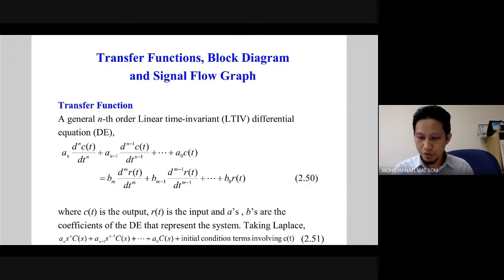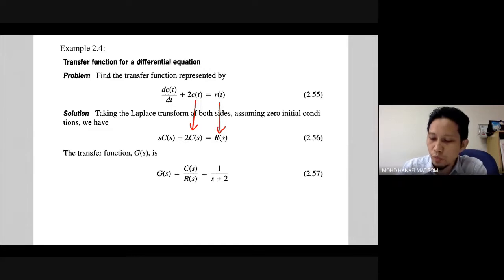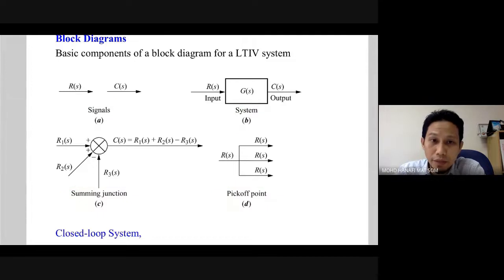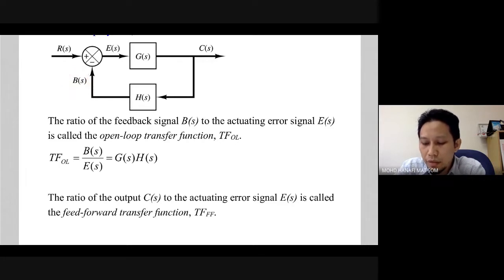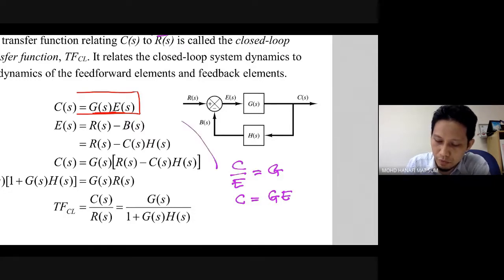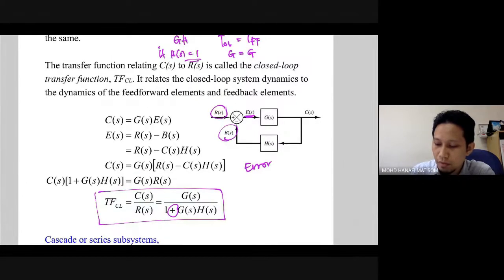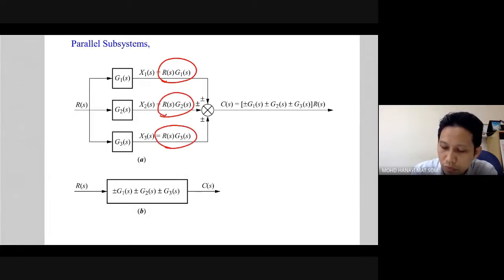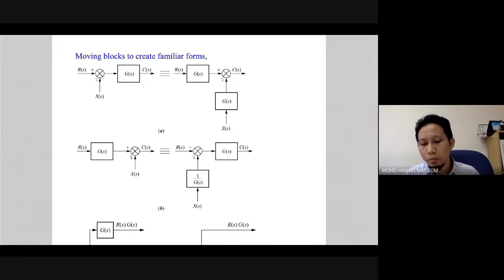Transfer Function - Introduction